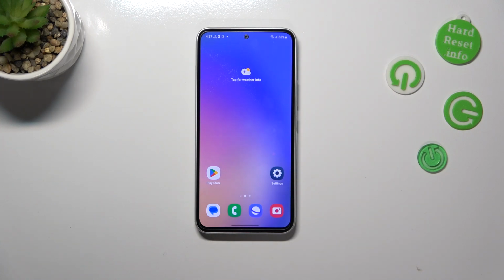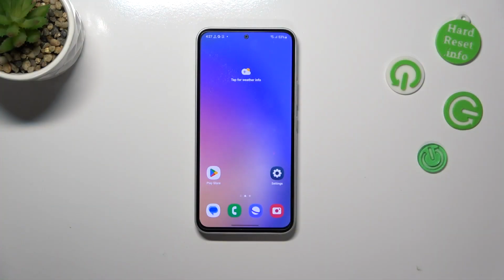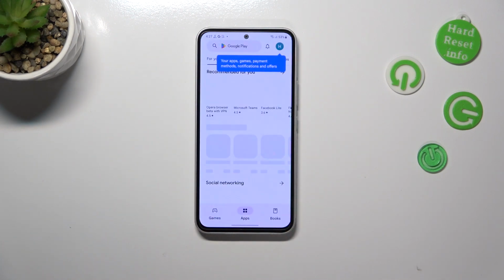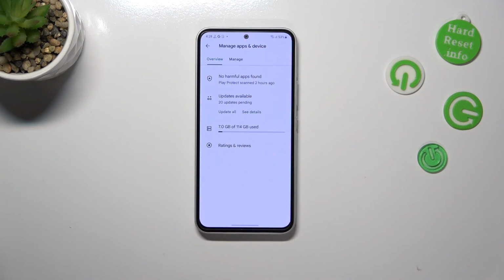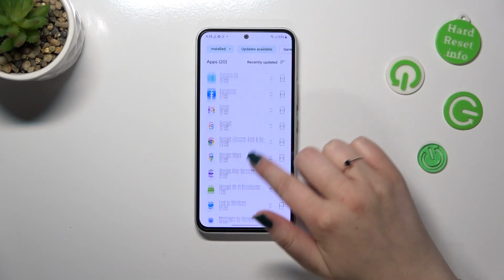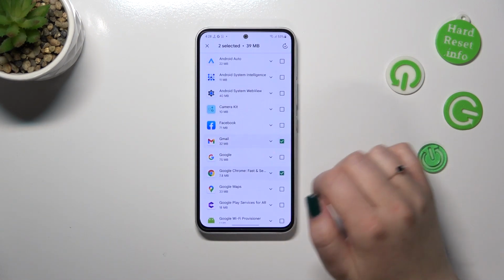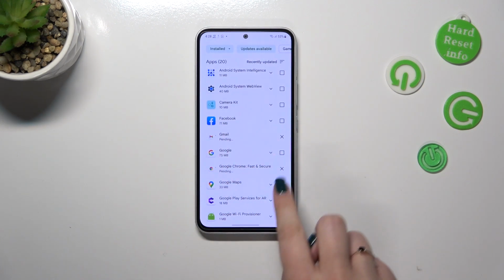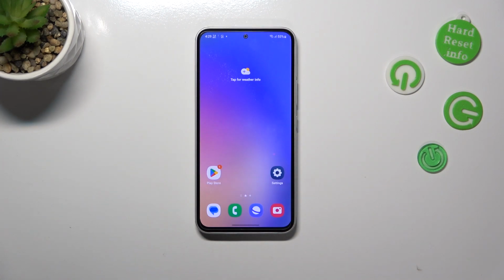How to Update Apps on SAMSUNG Galaxy A54 - Get Latest App Data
In this tutorial, I'll be showing you how to update apps on your Samsung Galaxy A54. Updating your apps is crucial to ensuring that they run smoothly and securely on your device, as app updates often include bug fixes, performance improvements, and security patches. Follow along as I guide you through the process of updating your apps, step by step. Whether you want to update individual apps or all of them at once, this tutorial will show you how to customize your app settings to your preferences. With just a few taps, you'll be able to update your apps and ensure that your Samsung Galaxy A54 stays up-to-date and optimized for optimal performance.

How to Update Apps on SAMSUNG Galaxy A54?
How to Get Latest App Version  on SAMSUNG Galaxy A54?
How to Update Applications on SAMSUNG Galaxy A54?